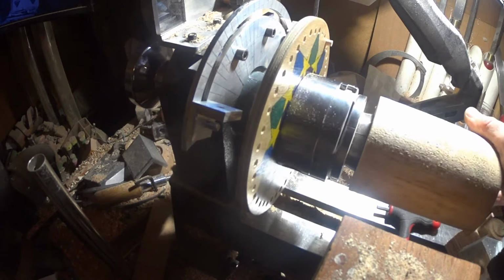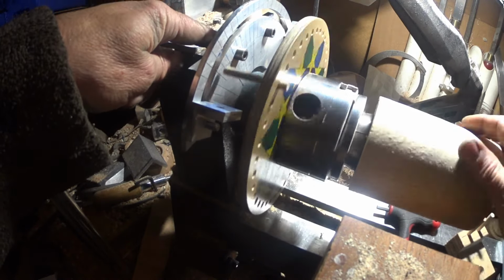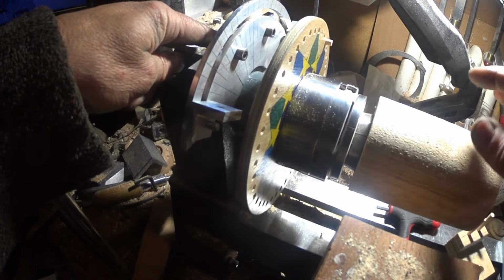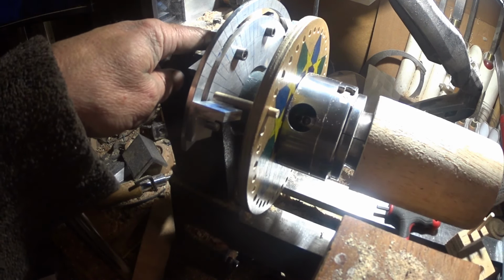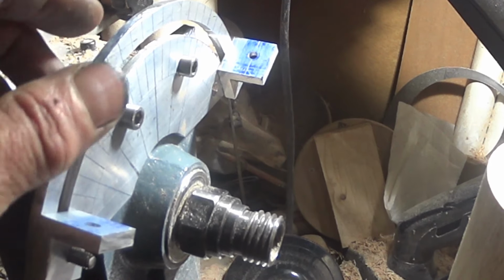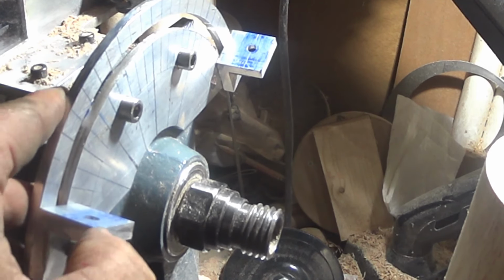Radial Fluting Jig - Part 1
An offshoot from the Rose Engine Effect Box project that has turned into a full project. The jig will allow me to complete the box, but it also opens up a whole new range of possibilities.